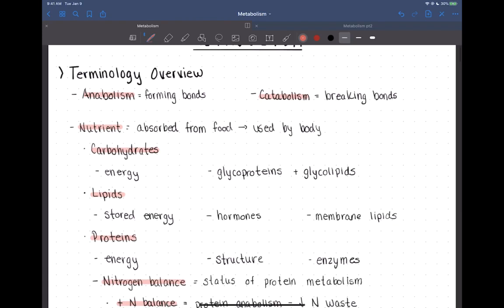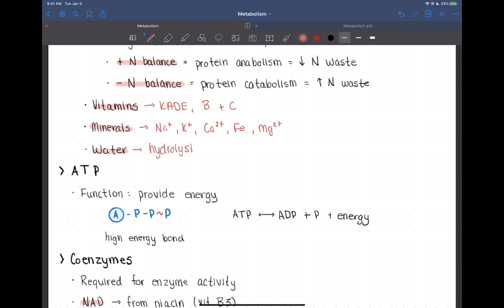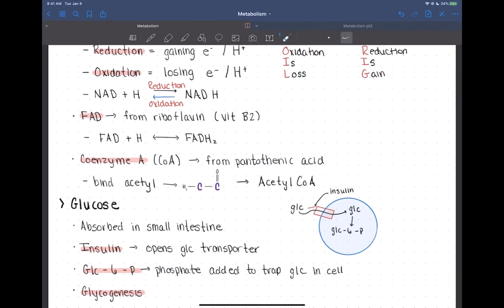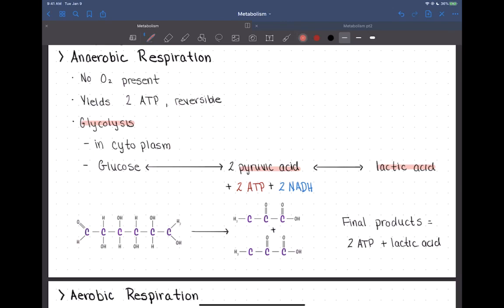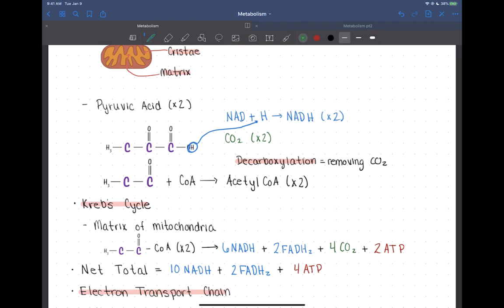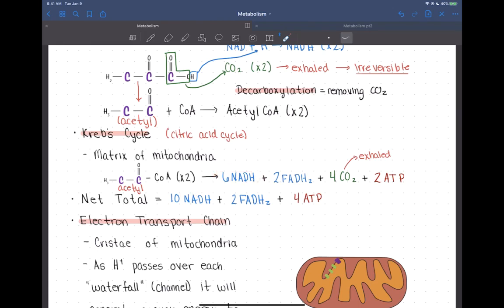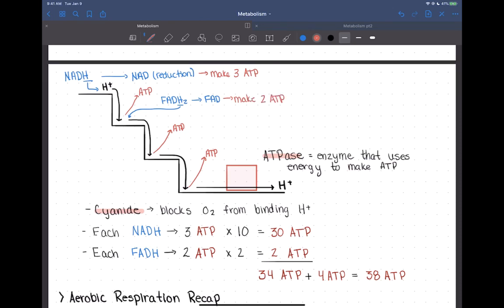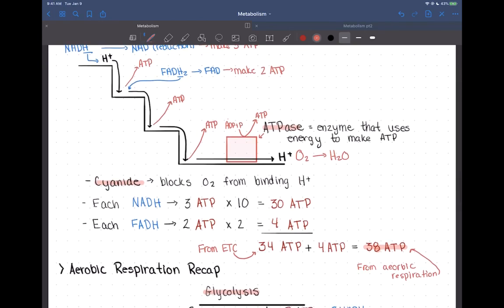Metabolism Part 1